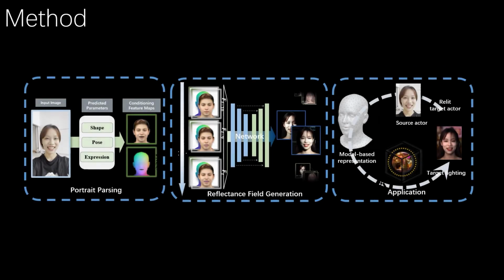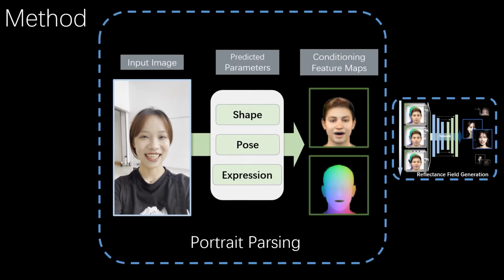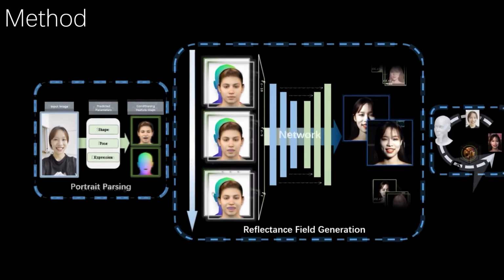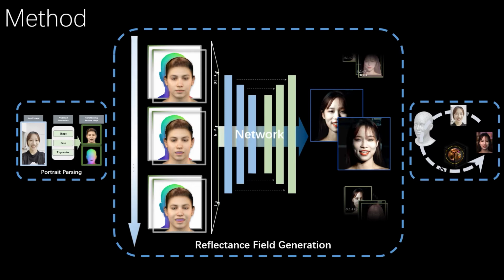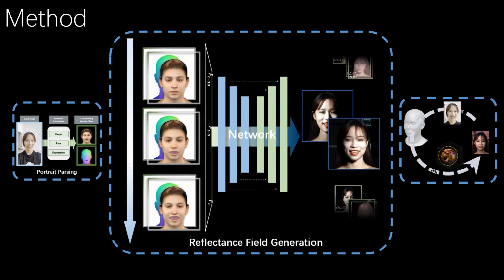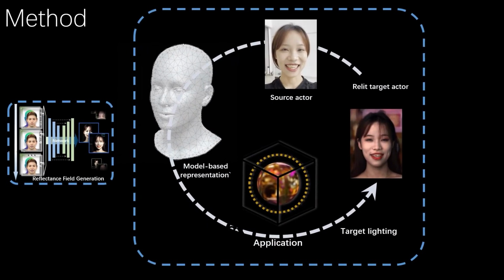Neural Relighting and Expression Transfer on Video Portraits